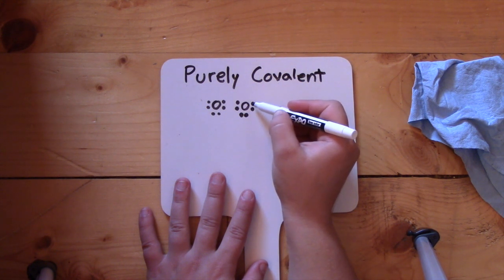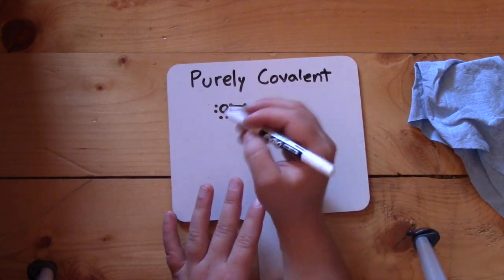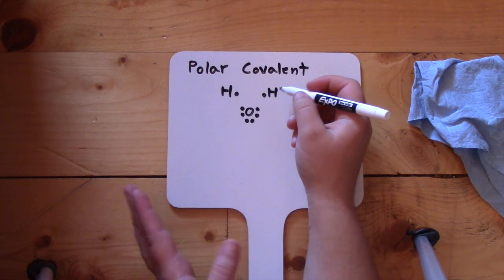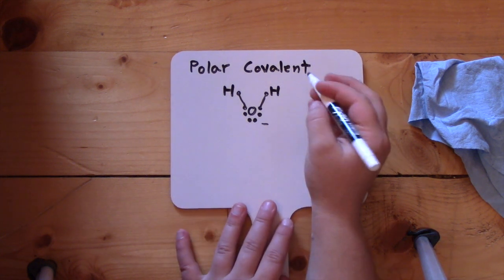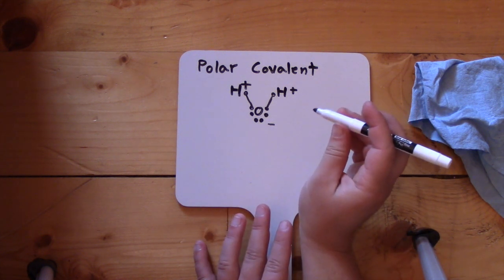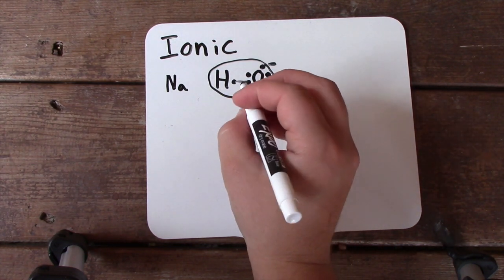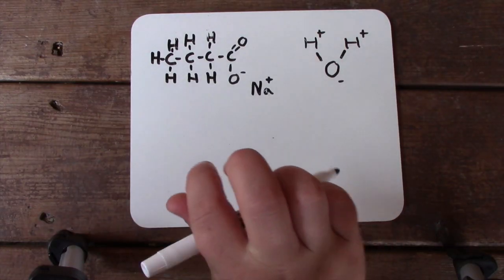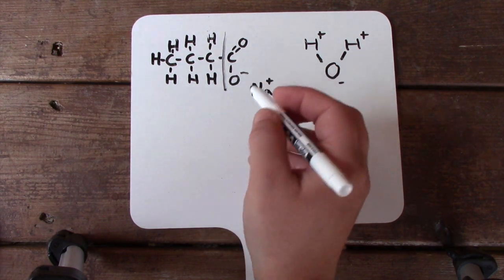How Soap Works and Chemical Bonds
In this video I explain how soap works and what the three different types of chemical bonds are. I hope I didn't make it too confusing.
 God bless, Laura